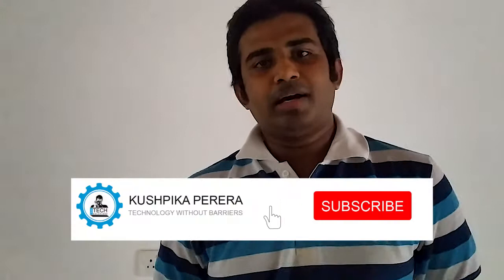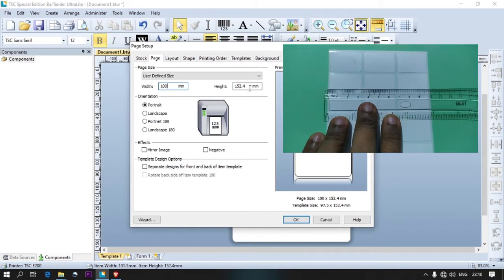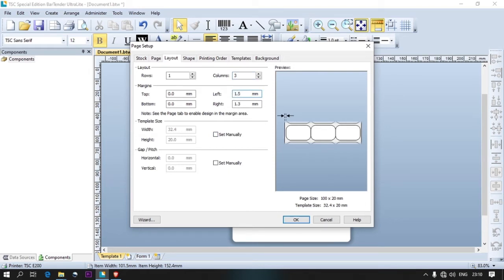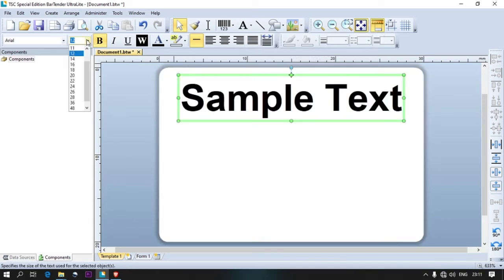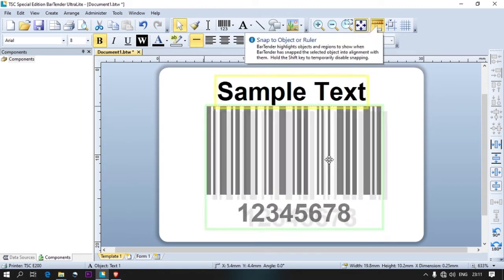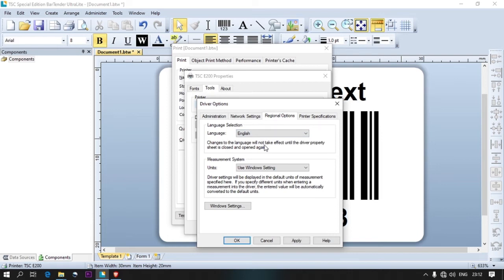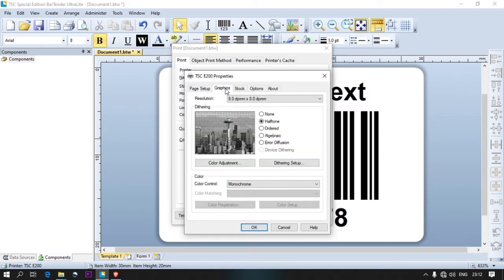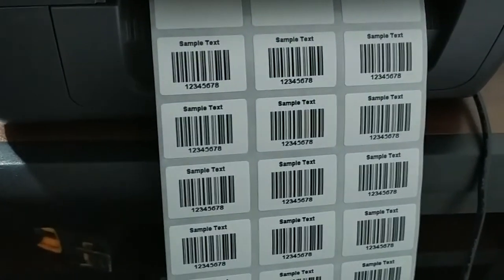Label Measuring & Page Setup for Bartender Sinhala හරියට මනිමු බාර්ටෙන්ඩර්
This video has contains for how to measuring a label & correct page setup in Bartender.

Bartender වලින් Label එකක් Design කරන්න ගියාම හැමෝම ඇණ ගන්න තැනක් තමා කොහොම ද  හරියටම Page Setup එකක් හදා ගන්නෙ කියන එක. ඉතිං Page Setup එකේ ඉදලා Printer Driver එකේ Settings හදන විදිහත් ඉතා සරළව කියලා තියෙනවා. අවුලක් එහෙම තියෙනවනම් පහල comment section එකේ ඕන ප්‍ර්ශ්නයක් අහන්න ඒව මට ඊළඟ Videos වලට ගොඩක් වටිනවා.